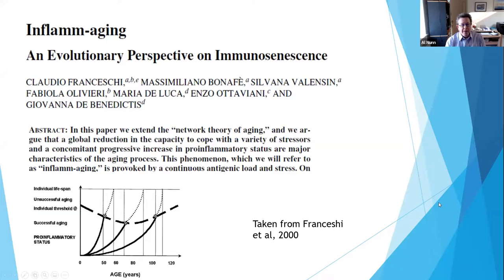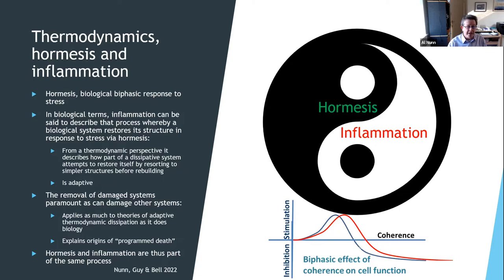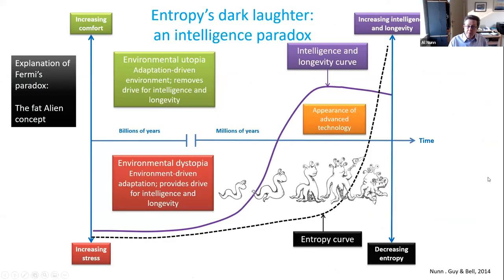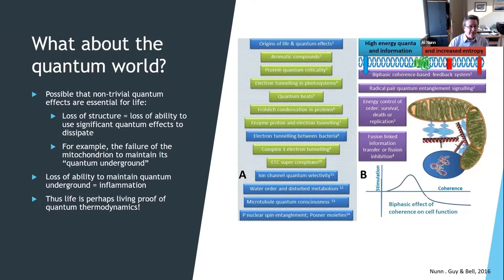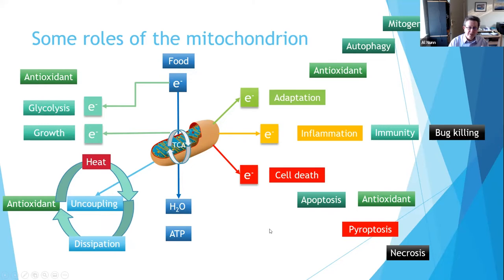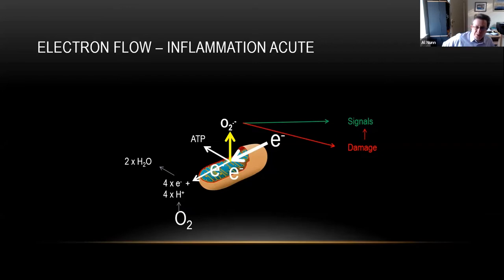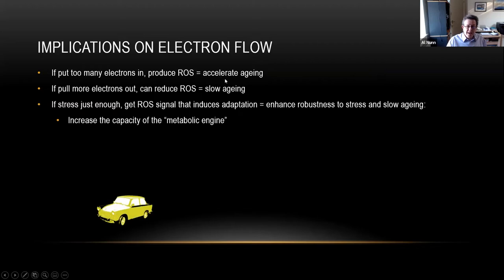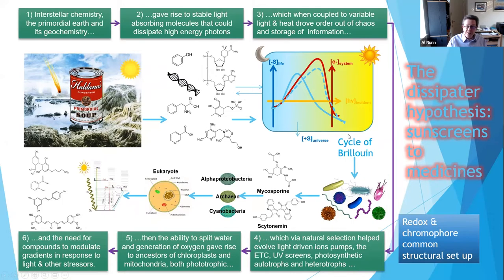Professor Alistair Nunn and Dr Wolfgang Brysch (2022)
Natural products as redox modulators and the therapeutic perspective.
Professor Alistair Nunn (Visiting Professor, University of Westminster and Director of Science, The Guy Foundation).
Dr Wolfgang Brysch (Chief Scientific Officer and Chief Medical Officer, MetrioPharm AG).
The Guy Foundation 2022 Spring Series.